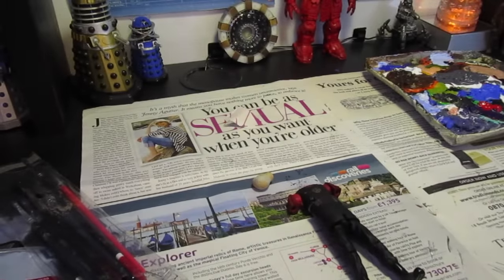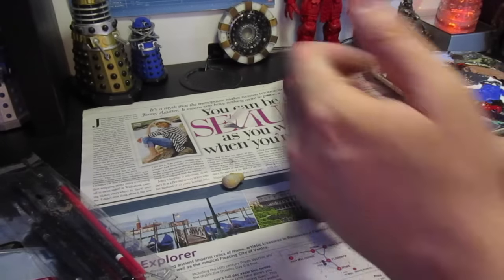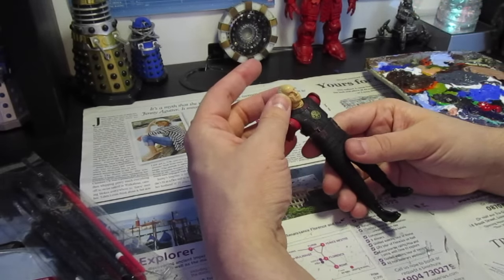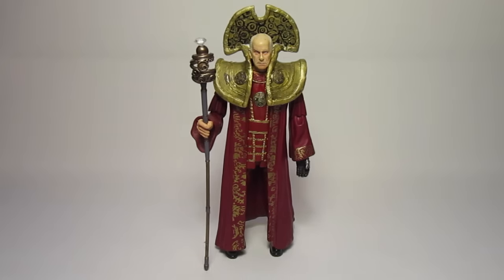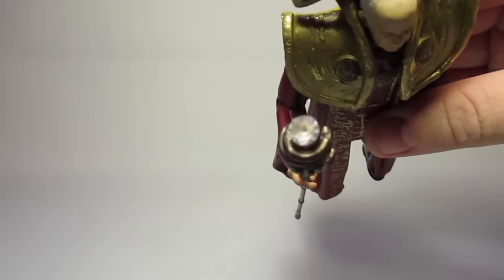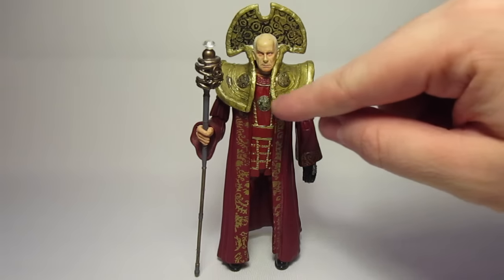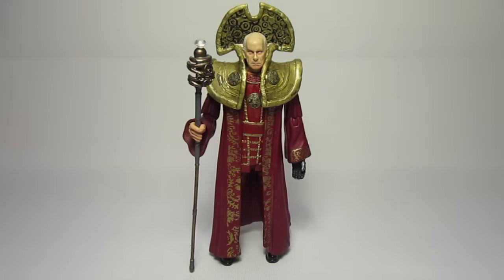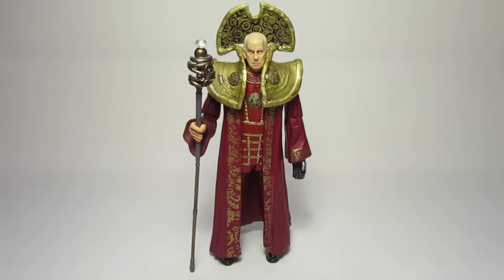Live From The Workshop : Rassilon (Hell Bent)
All the bells are ringing...the whole cloister...

Stay Updated

Legal Stuff